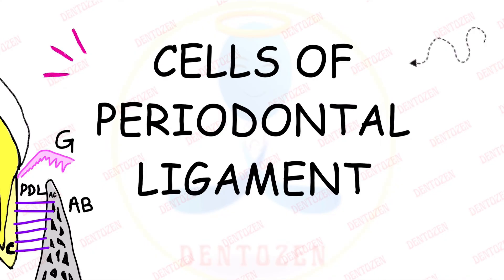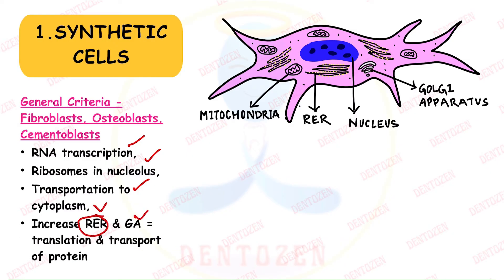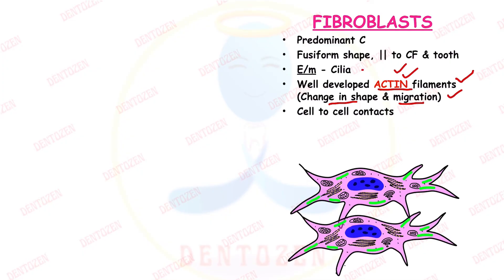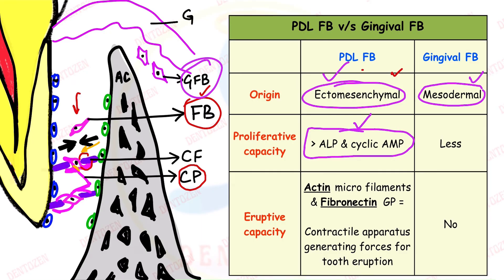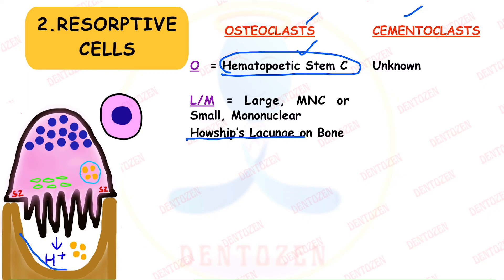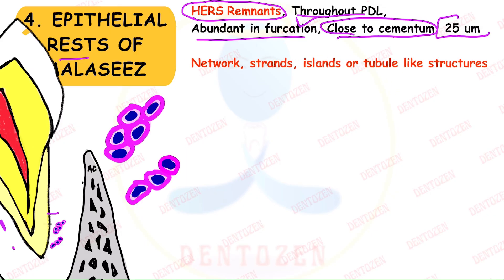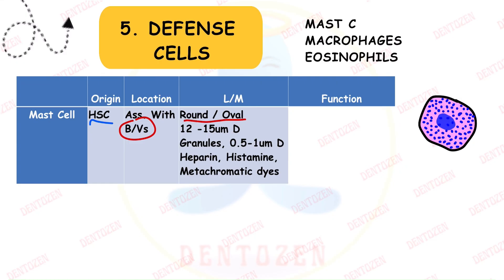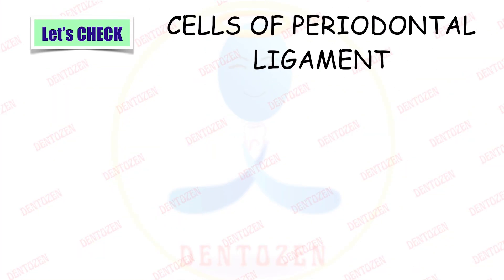Cells of PDL | Periodontal ligament | Dental Lectures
Principal Cells of PDL
Synthetic Cells - Fibroblast, Osteoblast, Cementoblast
Resorptive Cells - Fibroblast, Osteoclast, Cementoclast
Progenitor Cells
Epithelial Rests of Malaseez
Defense Cells